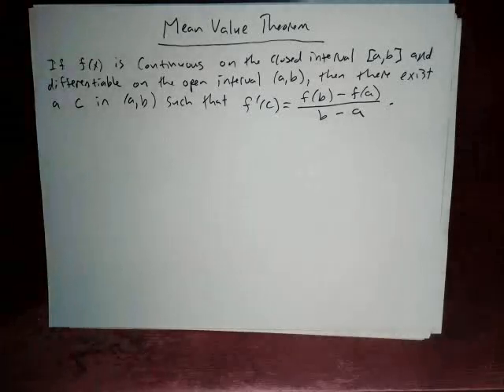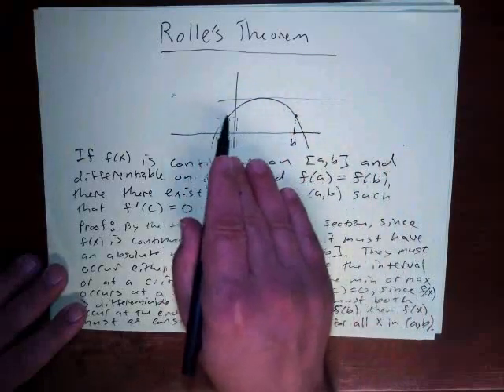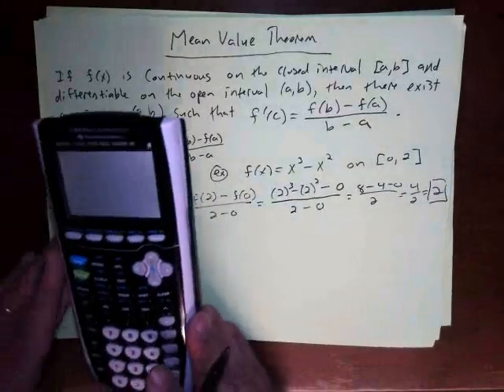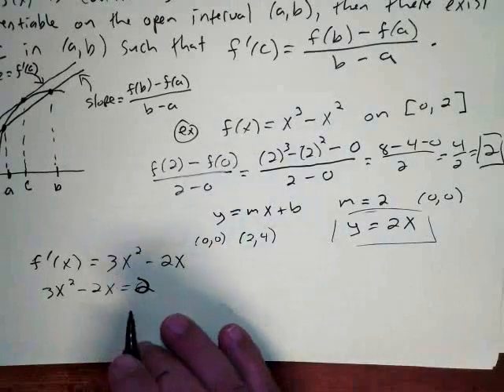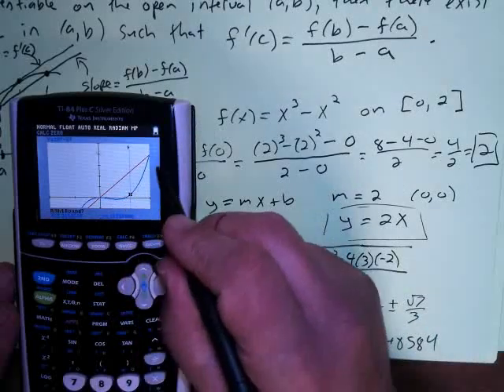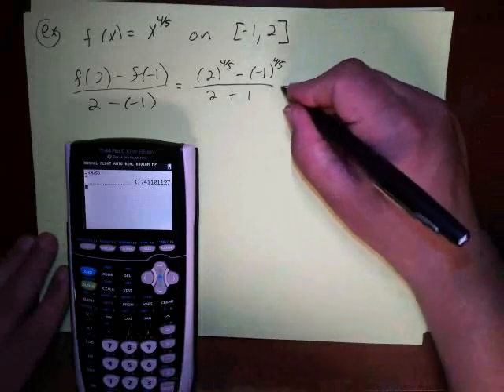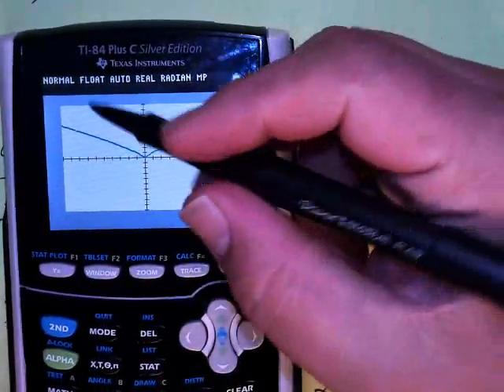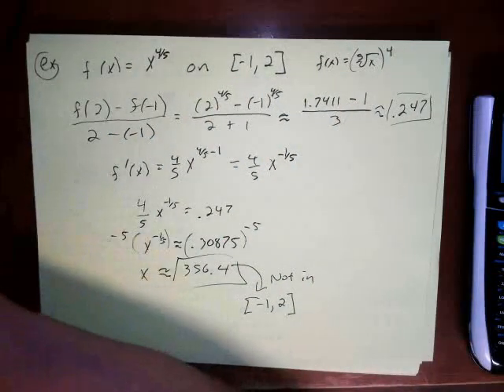Calc - Mean Value Theorem